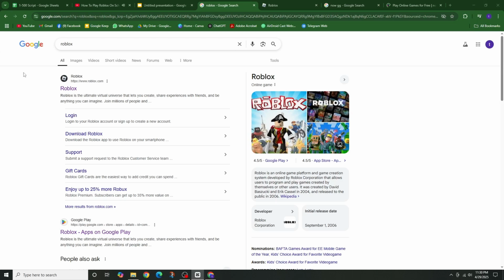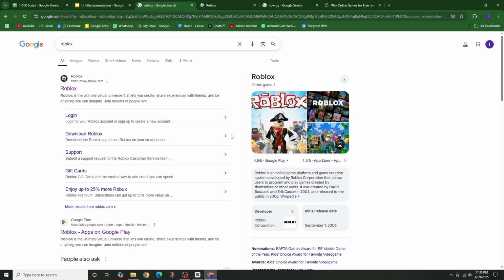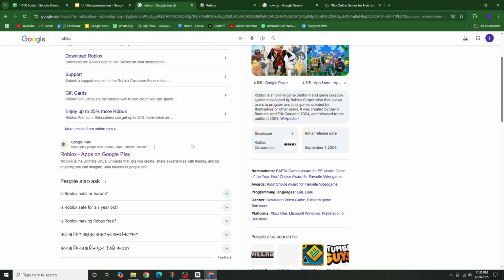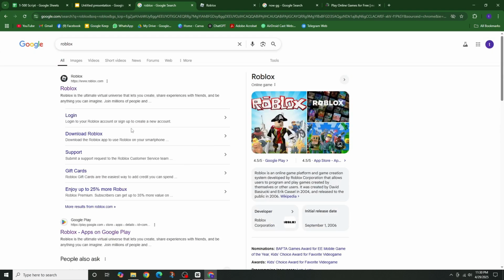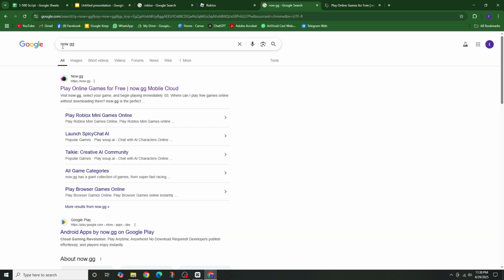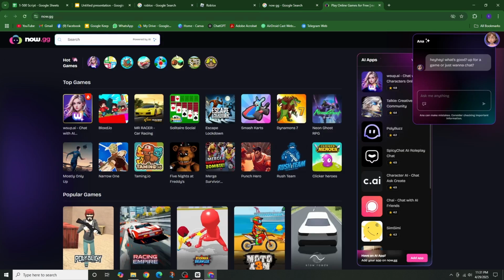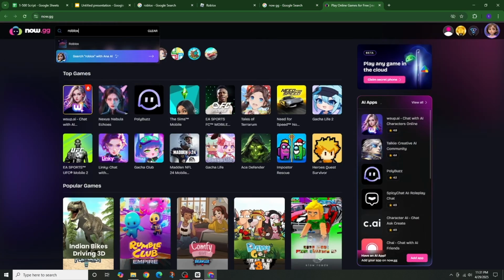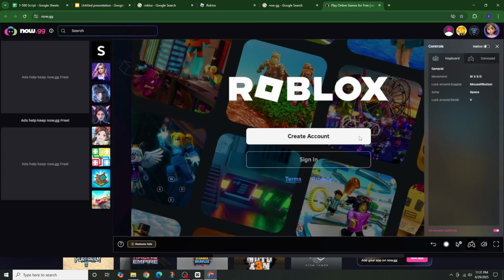HOW TO PLAY ROBLOX ON A SCHOOL CHROMEBOOK (WORKING) 2025!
In this video, we’ll show you how to play Roblox on a school Chromebook, even if it's restricted! We cover step-by-step methods to bypass restrictions and access your favorite game. Whether it's for fun during breaks or after-school gaming, this guide will help you enjoy Roblox on your Chromebook hassle-free!